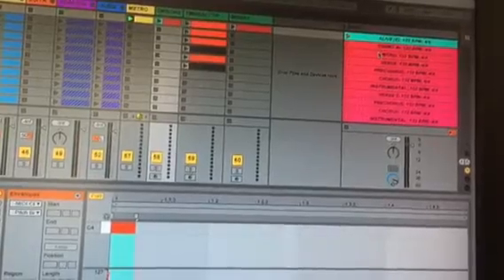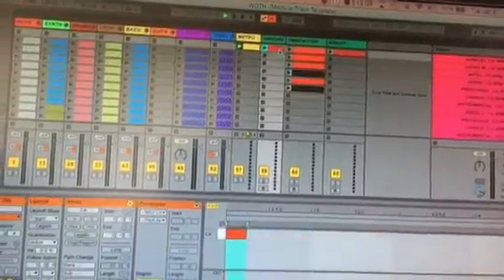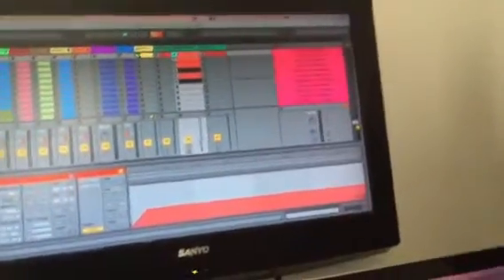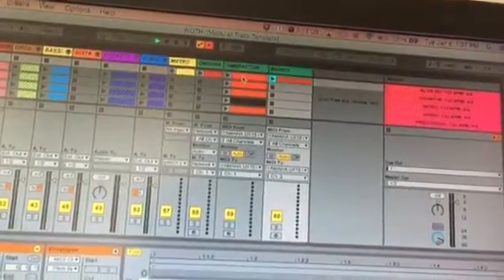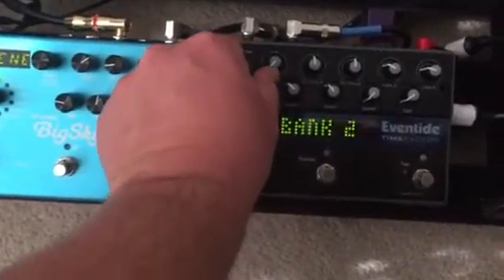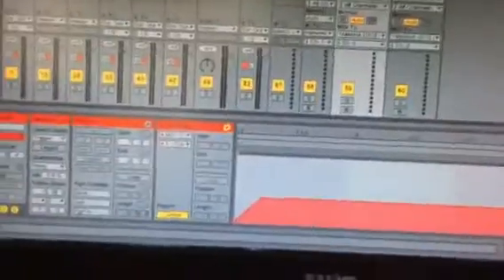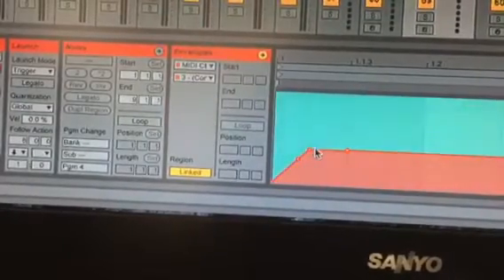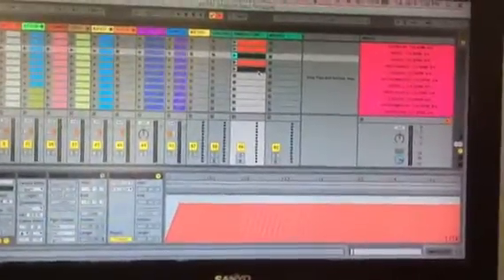Using midi in ableton to trigger timefactor, onsong and big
I did some research and found out how to use midi to automate turning on and off your presets in ableton. I hope this helps someone.